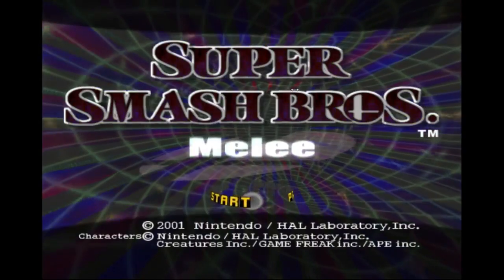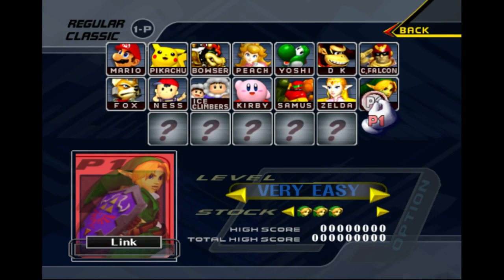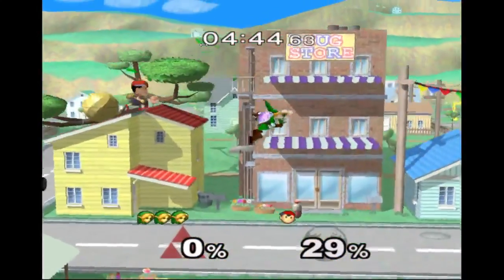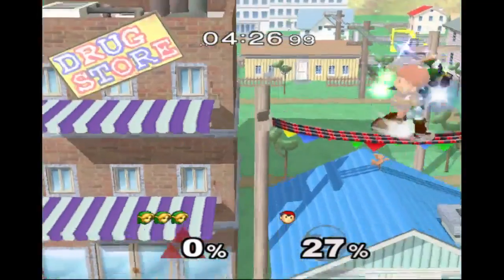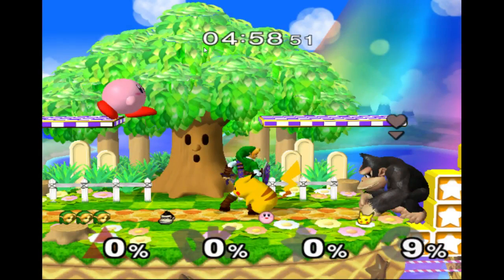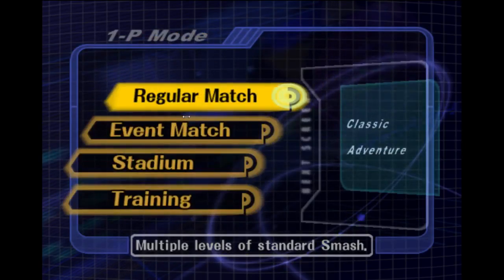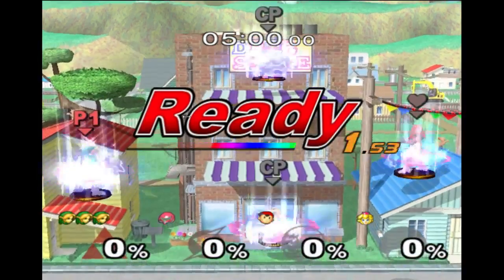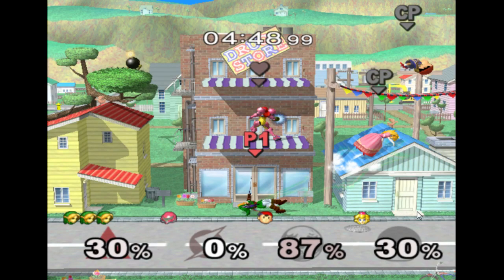Super Smash Bros! MELEE!!